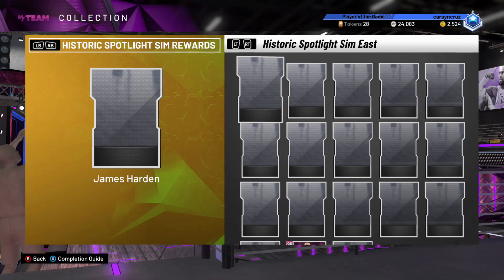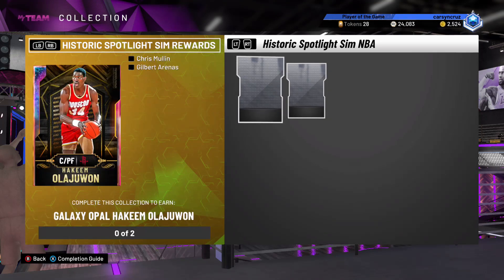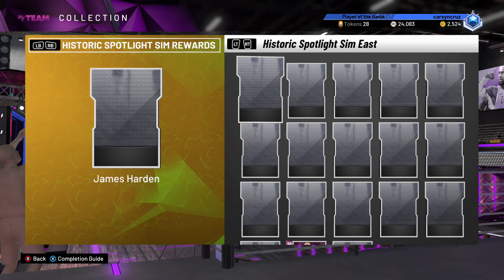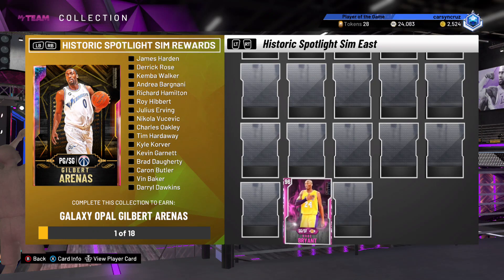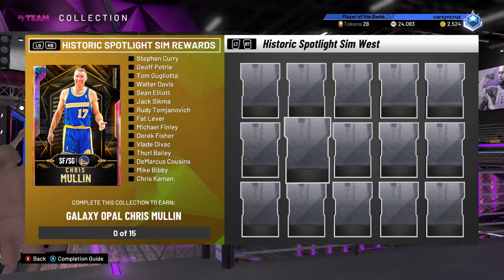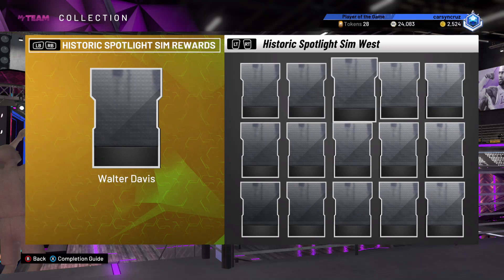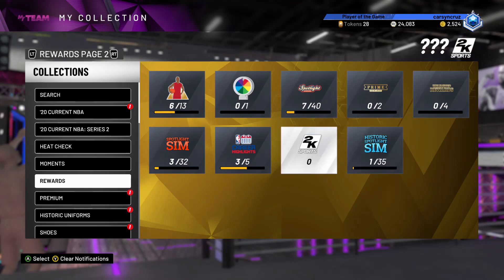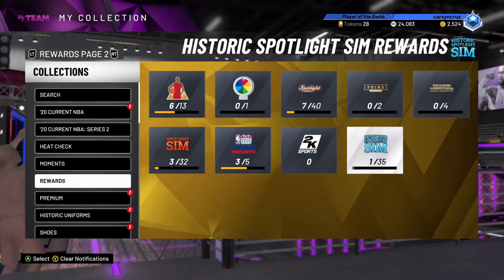HISTORIC SPOTLIGHT SIM CHALLENGES AND REWARDS NBA 2K20 MYTEAM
WE GOT NEW HISTORIC SPOTLIGHT SIM CHALLENGES AND REWARDS COMING TO MYTEAM TOMORROW AT 8aM

FEATURING GALAXY OPAL HAKEEM, GILBERT ARENAS, PINK DIAMOND STEPH AND MORE.